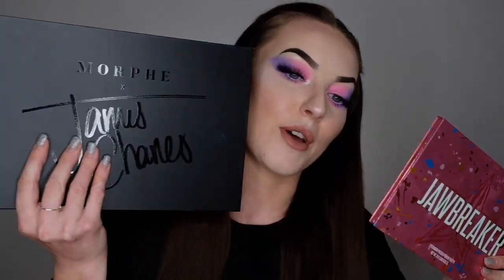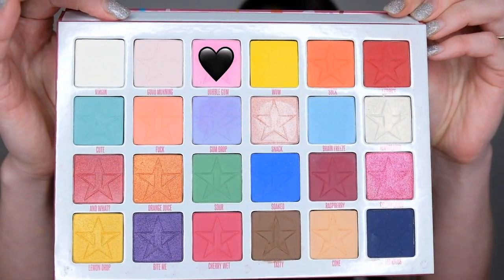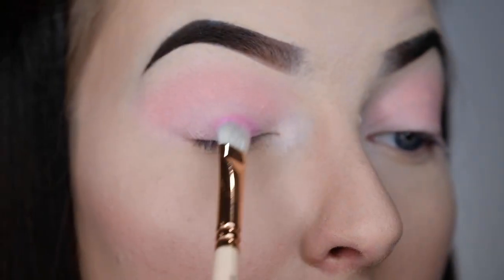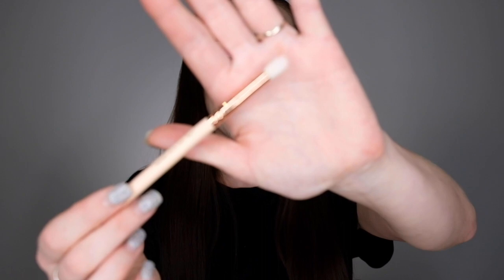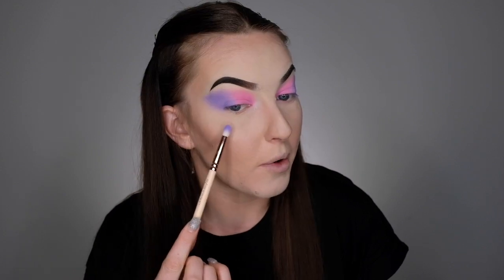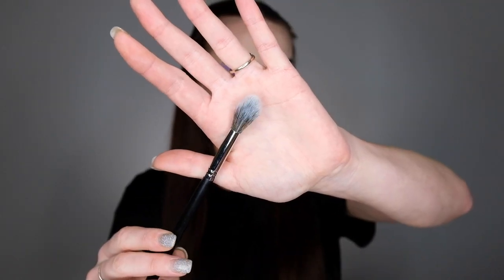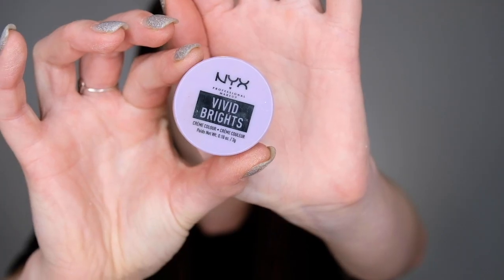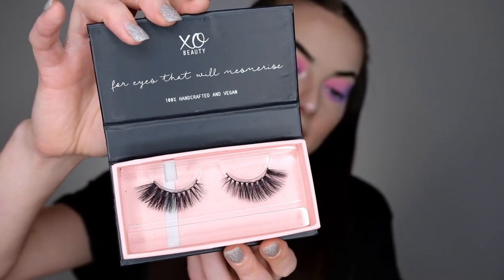Jeffree Star Jawbreaker Palette Tutorial - Simple Pink & Purple Glam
Hi guys! Today's video is a short tutorial on this simple, pink & purple glam moment using the Jeffree Star Jawbreaker palette. This is my favourite palette of all time so I just can't keep my hands off it! I also used the James Charles x Morphe palette for this look but that was super unnecessary considering the Jawbreaker palette has all the shades needed for this look.
It's a really easy way to add a bit of colour to your makeup and you can switch the colours out to match your mood or outfit.

Products used:

Jeffree Star: Jawbreaker Palette (Bubblegum, Gumdrop)

Morphe: James Charles Palette (Ring Light, Pinkity Drinkity)

NYX: Vivid Brights Cream Colour (Sugar Rush)

KVD Vegan Beauty: Tattoo Liner

XO Beauty: Faux Mink Lashes (Panther)